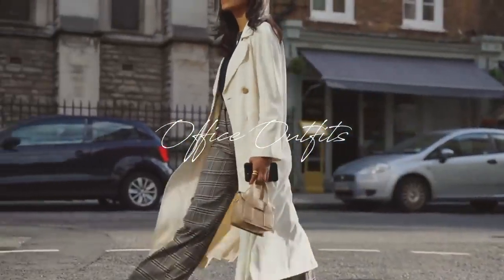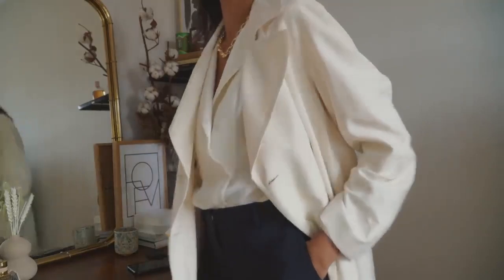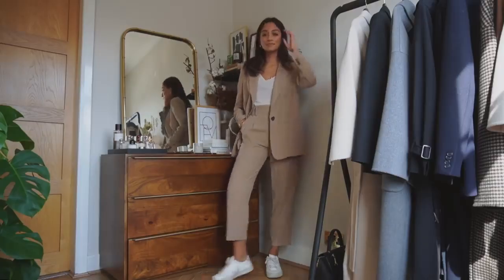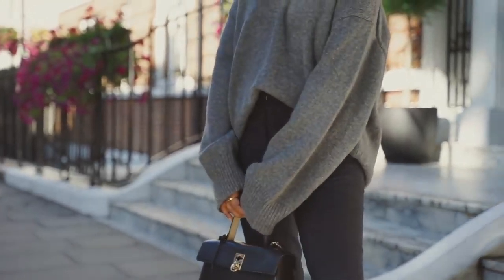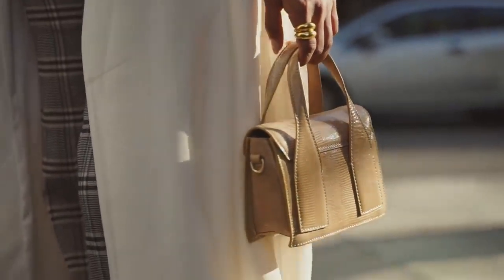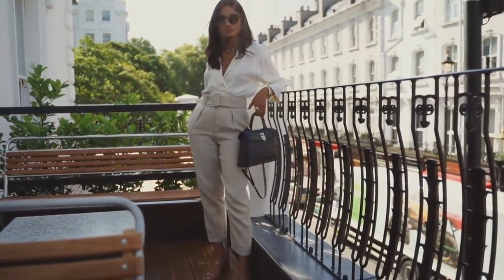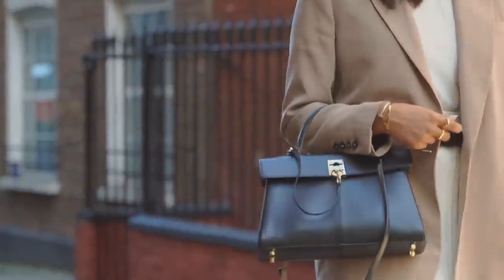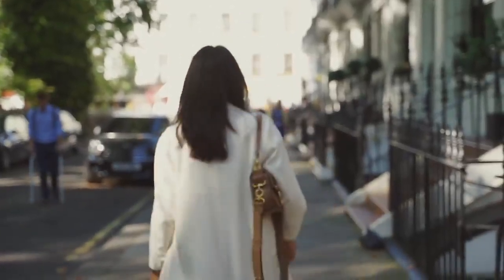WORKWEAR OUTFIT IDEAS - HOW TO STYLE NEUTRALS LOOKBOOK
Want to send me something? Hannah Desai (Cocobeautea) M&C Saatchi Social 36 Golden Square London W1F 9EE